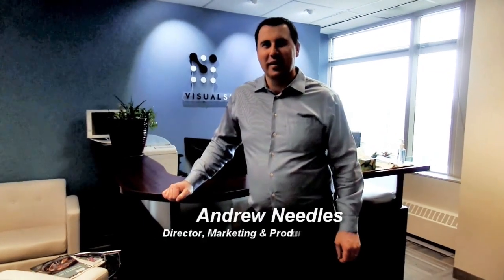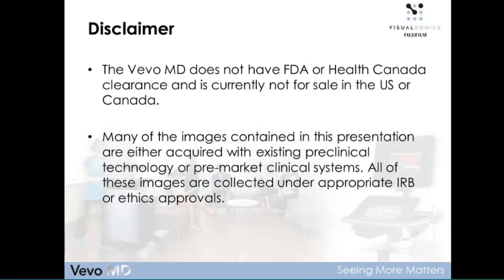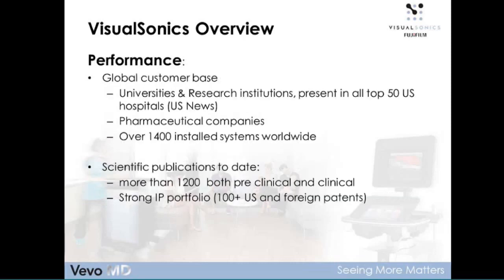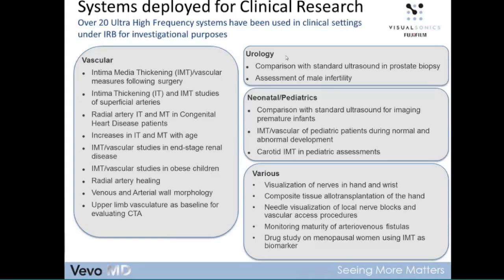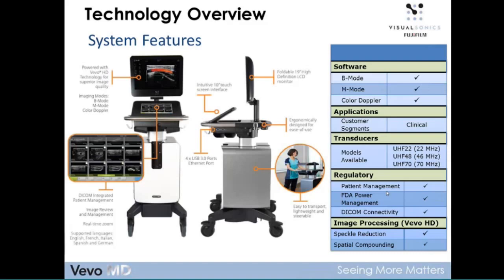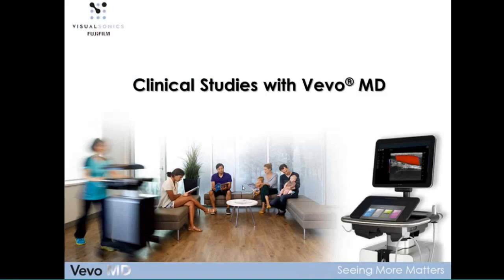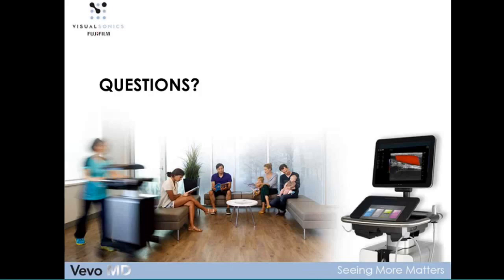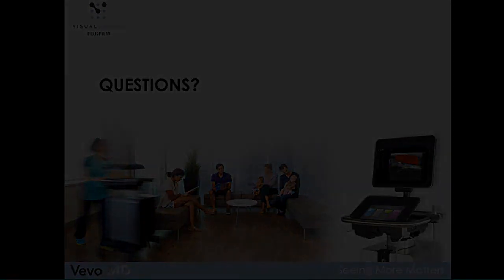February 2016 Webinar: Introducing the new Vevo MD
FUJIFILM VisualSonics presents the first webinar in our Webinar Series of 2016: Introducing the new Vevo MD.
Please join us for this exciting webinar presented by Andrew Needles, Director of Marketing and Product Management, FUJIFILM VisualSonics as he takes us through exciting images, applications, features and benefits of the world's first Ultra High Frequency ultrasound imaging system.

Topics covered are:
Introduction to Ultra High Frequency Imaging
-What is UHF?
-How is it different than conventional ultrasound?
New and exciting clinical applications
-See more than ever before in specialties such as Neonatology, Pediatrics, Peripheral Vascular, MSK, Dermatology, Small Parts and more!
Side by side comparisons, so you can SEE the difference
-With a range of frequencies up to 70MHz and incredible image resolution down to 30 microns, you will realize Seeing More Matters.